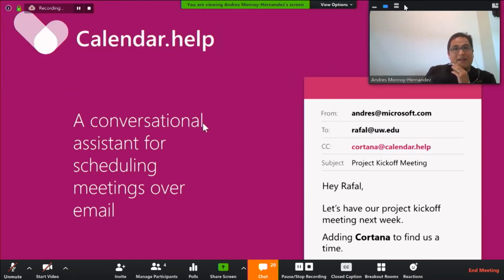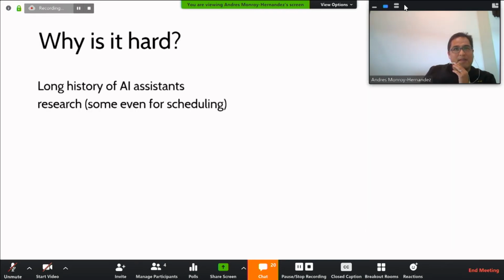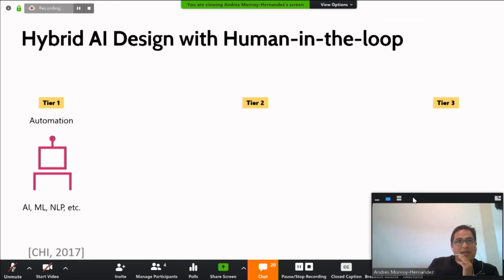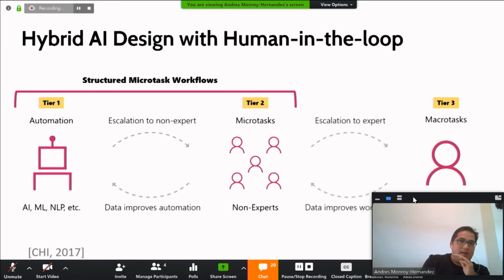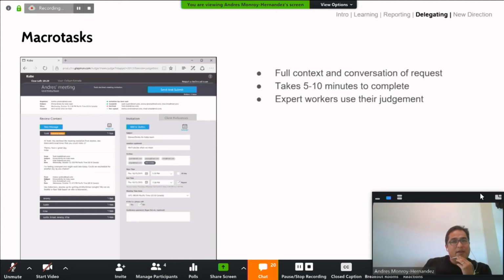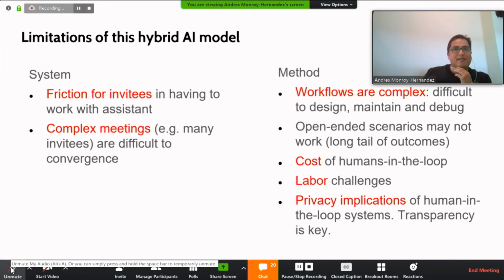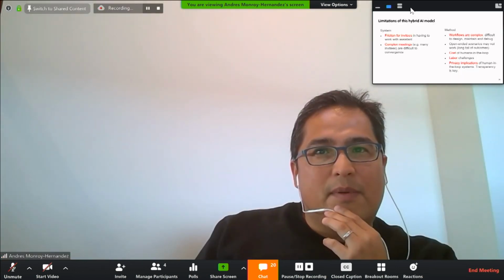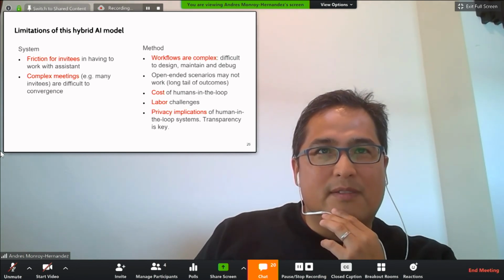The Future of Work — Andrés Monroy-Hernández | Expert Talk (UW)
Researcher Andrés Monroy-Hernández on technology, community, and the future of work.
Part of our Future of Work series, from Communication Leadership at the University of Washington.

In this expert talk, research scientist Andrés Monroy-Hernández discusses the challenges of scheduling meetings in the workplace and introduces a hybrid AI scheduling assistant project he worked on at Microsoft Research (now known as Microsoft Scheduler).

Featuring:
David Evans, Ph.D.
Malavika Rewari
Michael Tjalve, Ph.D.
William Du
Marissa Coughlin
Lea Scherck
Andrés Monroy-Hernández, Ph.D.
Rachel Lauter
Akhtar Badshah, Ph.D.
Nandini Ranganathan, Ph.D.
Jodi-Ann Burey
Ruchika Tulshyan

With:
Ekin Yasin
Hanson Hosein
Kriti Kapoor
Anita Verna Crofts
Rodger Caudill
Alex Stonehill

Livestream & Video by Richard McLean